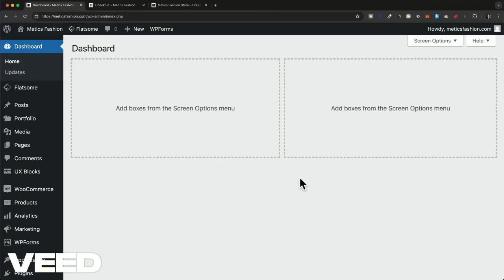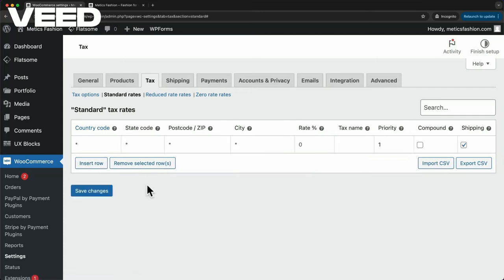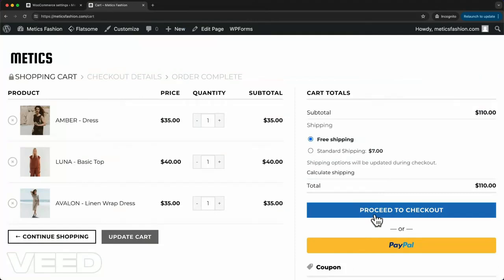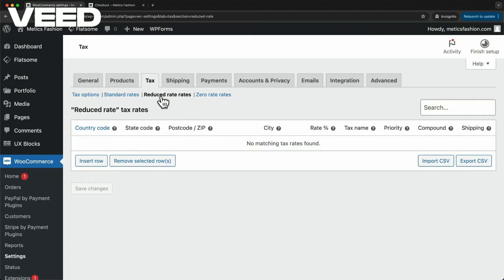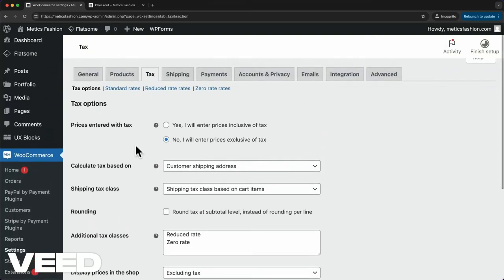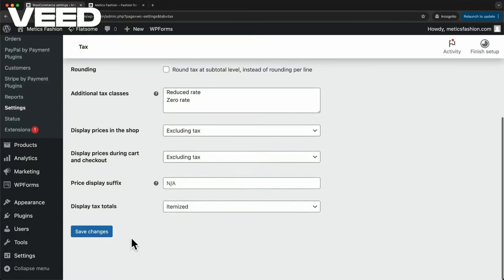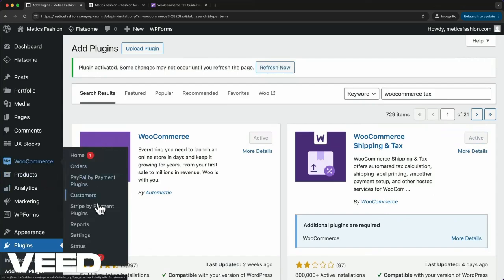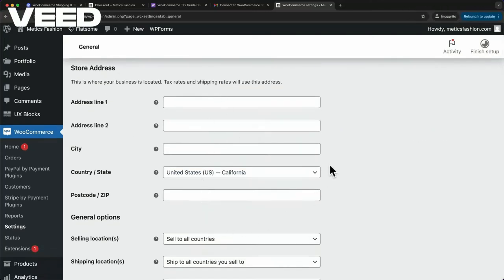How to Add Taxes in WooCommerce - Step by Step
Learn how to add taxes in WooCommerce easily with this step-by-step guide. This video covers everything you need to set up tax rates, configure tax settings, and ensure compliance with tax regulations for your online store. Perfect for WooCommerce beginners and experienced users alike!

📌 What You'll Learn:

How to enable taxes in WooCommerce
Setting up tax classes and rates
Configuring tax display on the checkout page
Tips for managing taxes efficiently